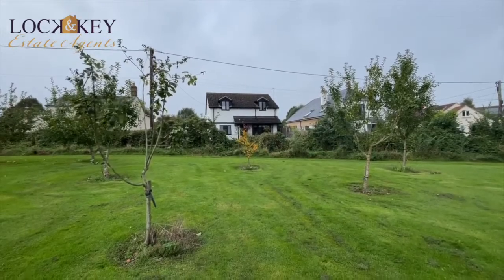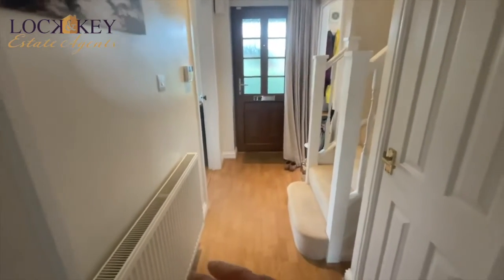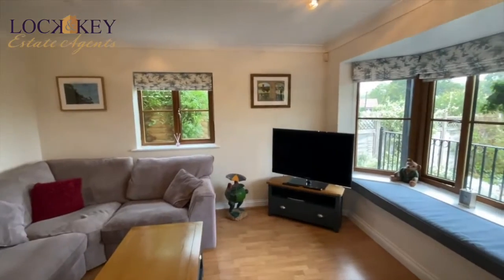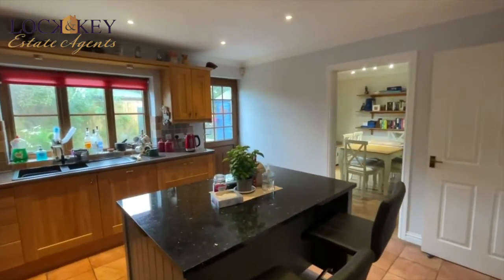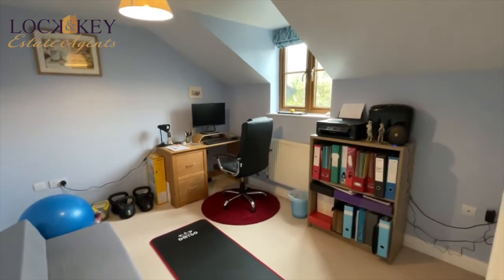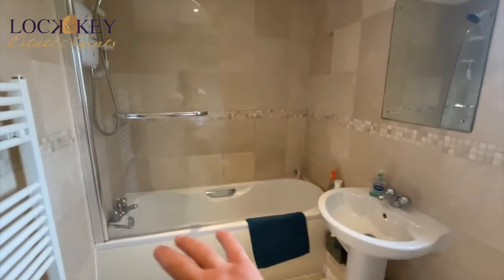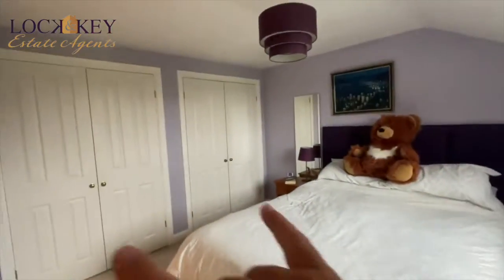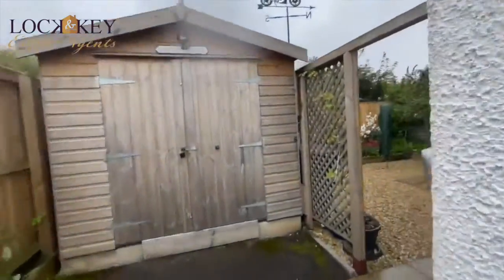[Property For Sale] Ground Corner, Holt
Lock and Key independent estate agents are pleased to offer this immaculate, individual and spacious three bed detached property situated set back in a no through road enjoying a pleasant aspect opposite the village playing fields in the highly favoured village of Holt. It is conveniently placed for la host of local amenities including shop, post office, restaurant, two lovely public houses, primary school, church and National Trust gardens. Based on two floors the accommodation comprises an entrance hall, cloakroom, bay fronted living room, fitted kitchen, useful utility and a dining room. On the first floor there are three bedrooms, an en-suite and a family bathroom. Additional features include gas heating and double glazing. Externally there is parking to the front, an enclosed private rear garden, pleasant front aspect. No Chain.